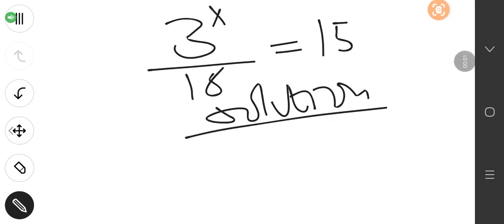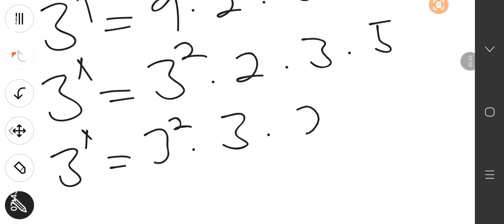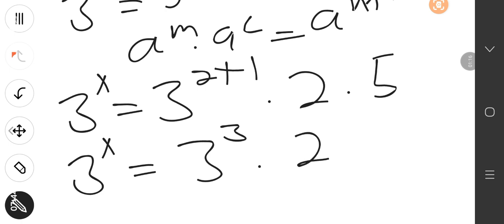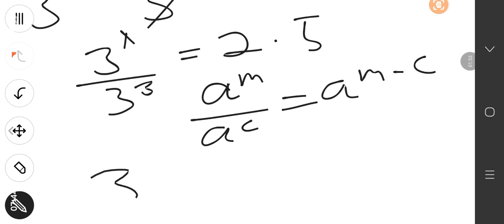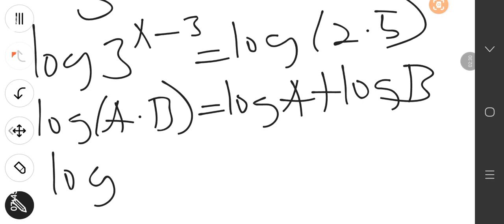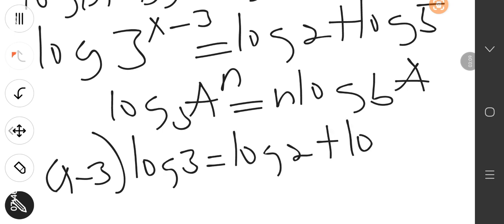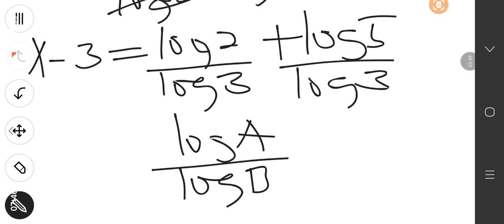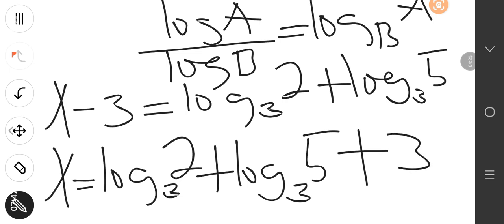MATH OLYMPIAD |EXPONENTIAL EQUATION|GRADE 7-12|USA CAN YOU SOLVE 3^X/18 =5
Test your Algebra 2 skills with this challenging exponential equation! Can you find the exact value of (x) before watching the solution? This problem combines exponent laws, prime factorization, and logarithms—skills commonly taught in U.S. high school Algebra 2 and Precalculus.

In this video, you'll learn:

* How to use prime factorization to simplify expressions
* How to apply logarithm laws correctly
* A fast and effective exam-solving method

This lesson is great for:

* USA Grade 10–11 Algebra 2 students
* Precalculus students
* SAT Math preparation
* ACT Math preparation
* College Algebra
* Math competition and enrichment practice

**Challenge Question:**

Pause the video, solve the problem on your own, then compare your approach with the complete step-by-step solution.